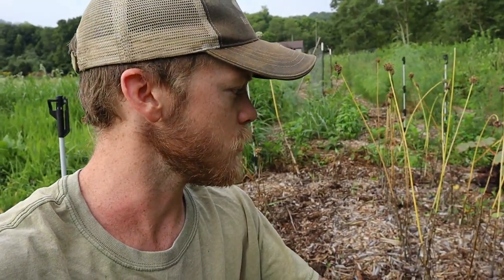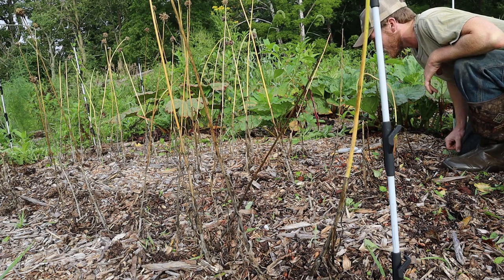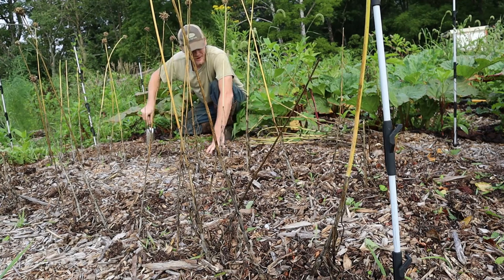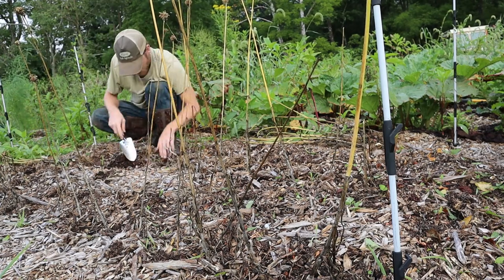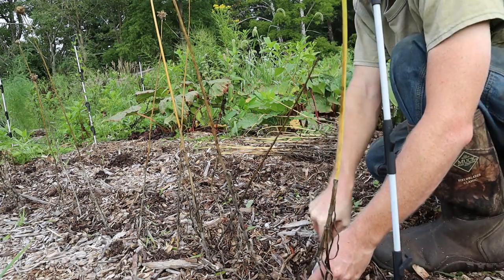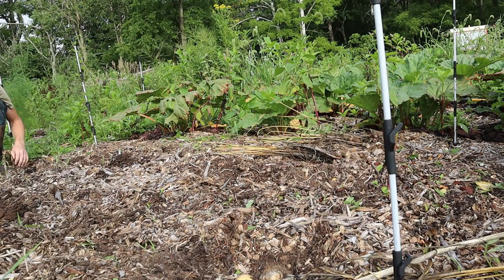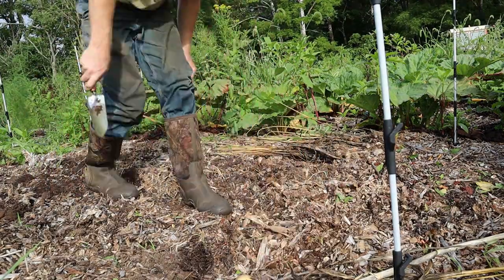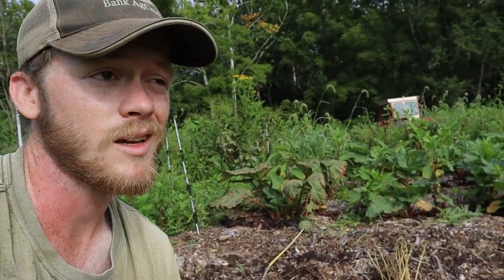Harvesting Garlic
Hey folks! This week we're digging up the garlic that we planted last fall. Let's see what we get.
Red Chesnook
Music
Softneck
Elephant

Farm Equipment:
2017 Woodland Mills HM130
Cat 259D
1964 Massey Ferguson 35 Deluxe